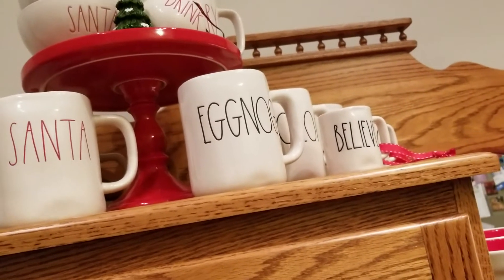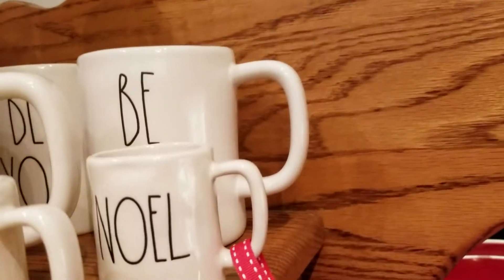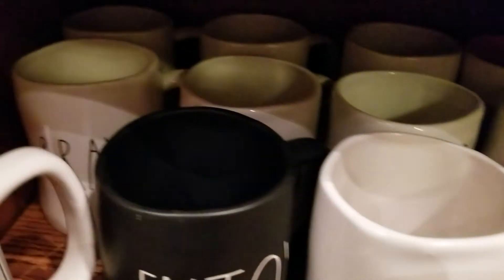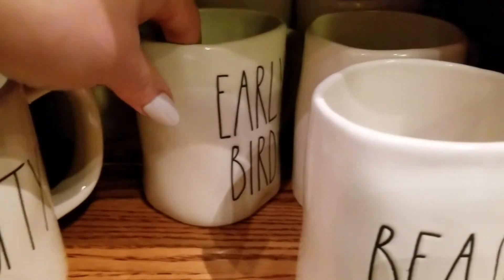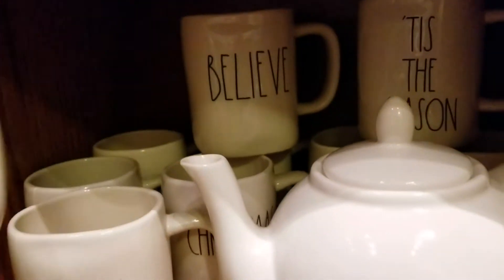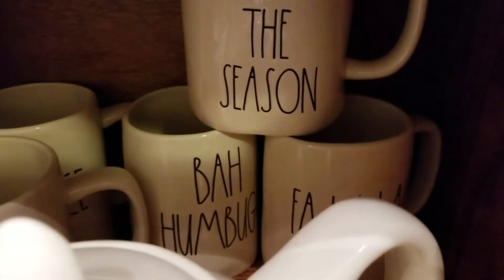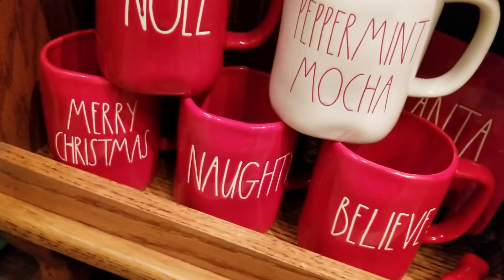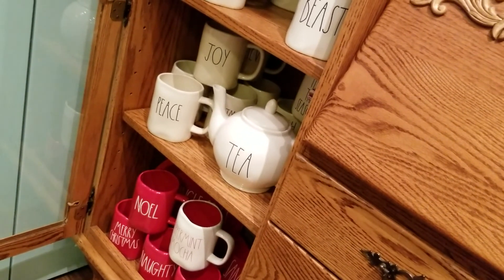Rae Dunn | Mug Inventory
Forgot to add, "Hot Mama", "Be Mine", "XOXO", and "❤". Total of 40 mugs!